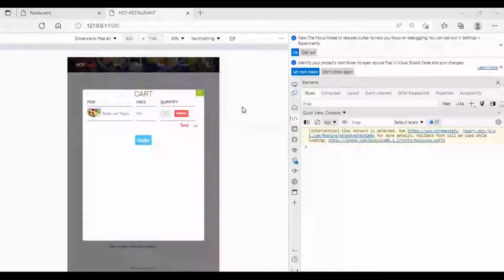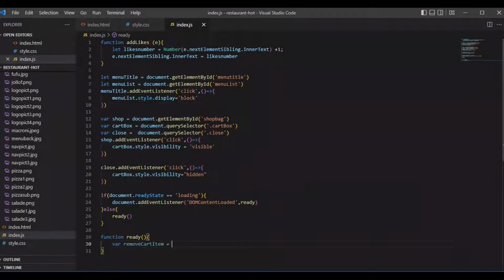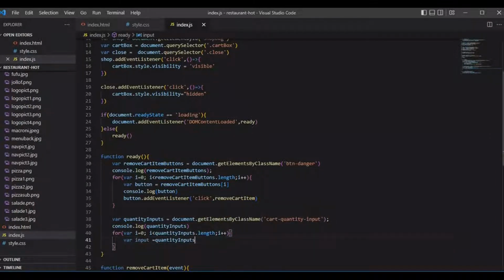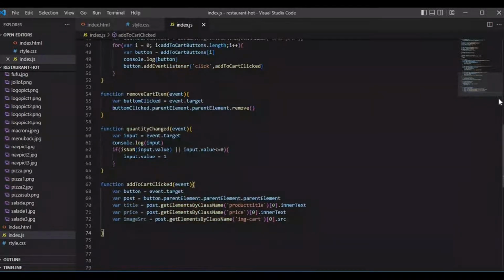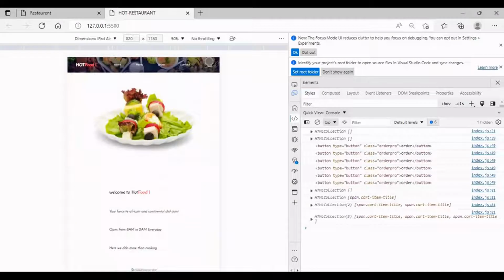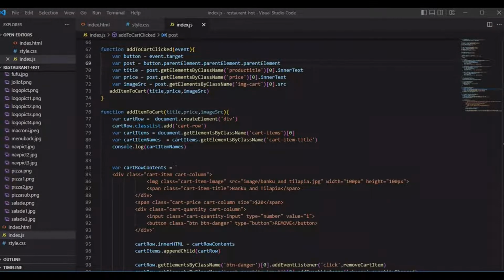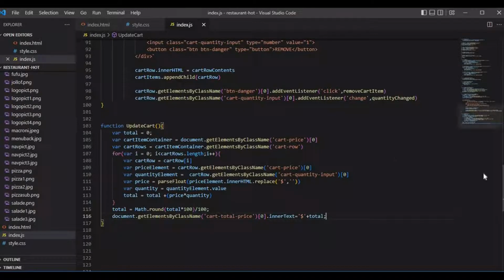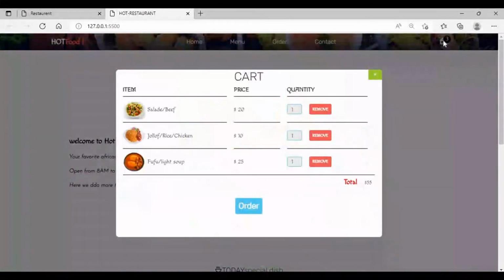Hot Restaurant web series part6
This project is a website for a restaurant with a shopping cart.
This tutorial is appropriate for those new to the field of web development.